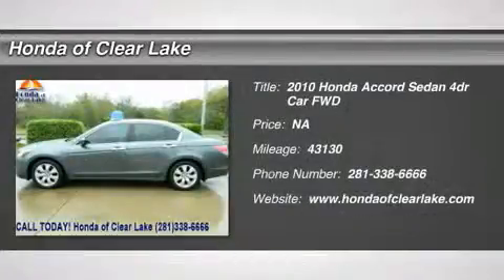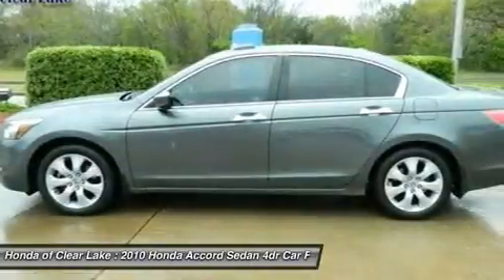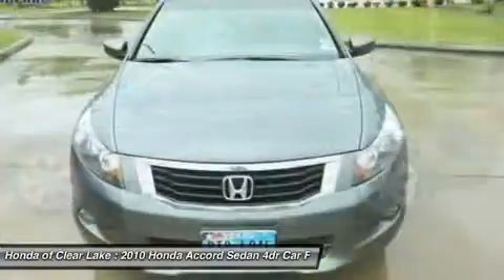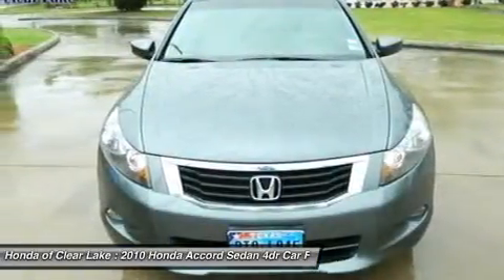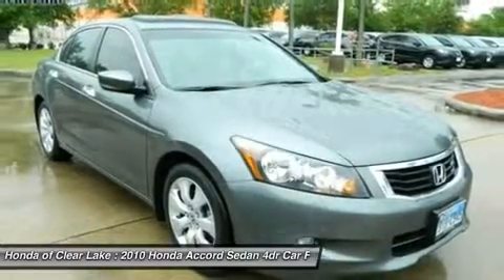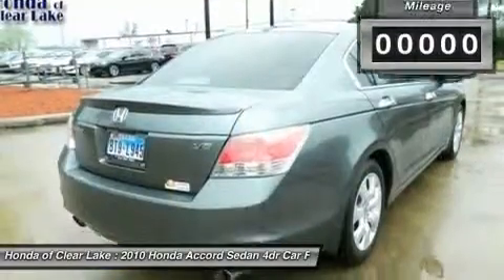2010 HONDA ACCORD SDN Webster, TX AB00362X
2010 HONDA ACCORD SDN Webster, TX
Stock# AB00362X

THANK YOU FOR CONSIDERING HONDA OF CLEAR LAKE FOR THE PURCHASE OF YOUR NEXT VEHICLE. , CARFAX ONE OWNER. , FACTORY NAVIGATION/GPS/NAVI, HEATED SEATS. , LEATHER. , MP3 PLAYER/CD PLAYER. , POWER SLIDING SUNROOF/MOONROOF. ,SIDE CURTAIN AIRBAGS. Who could say no to a truly fantastic car like this fantastic 2010 Honda Accord? New Car Test Drive called it ...big on efficiency, whether that means getting the most power and range from a gallon of gas, delivering the most interior space for the exterior dimensions or providing the smoothest, quietest ride and highest level of crash protection with the least weight... Awarded Consumer Guide's rating of a Midsize Car Best Buy in 2010. So go ahead and feel free to flex your muscle in it. It will go from 0-60 in just about the same time it'll take you to catch your breath.